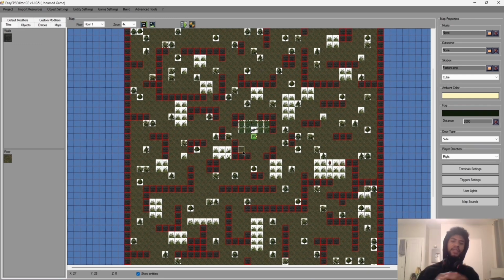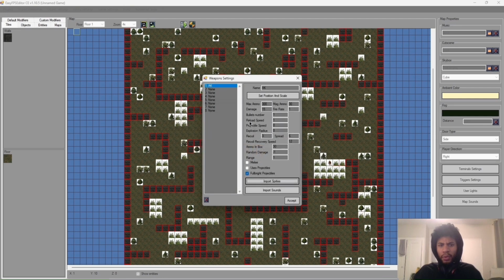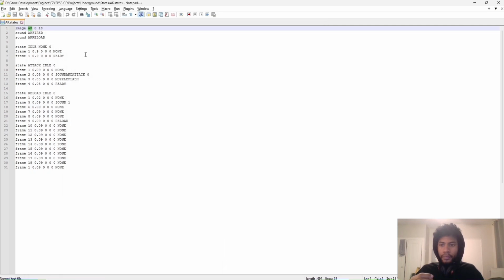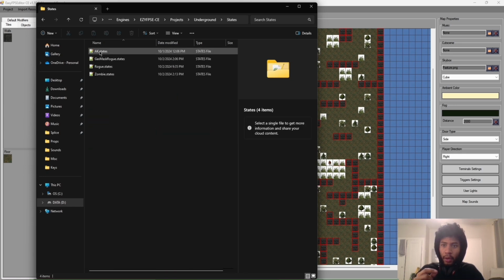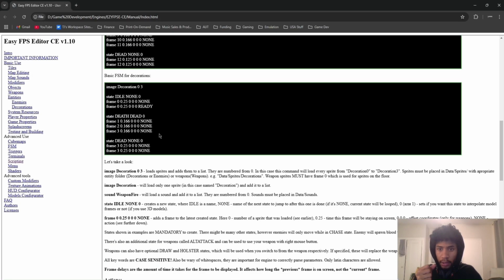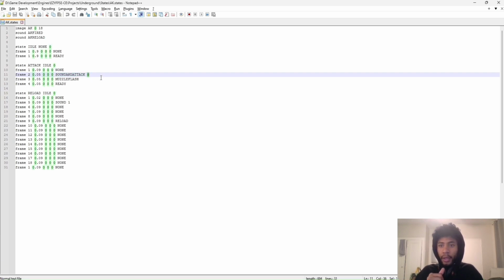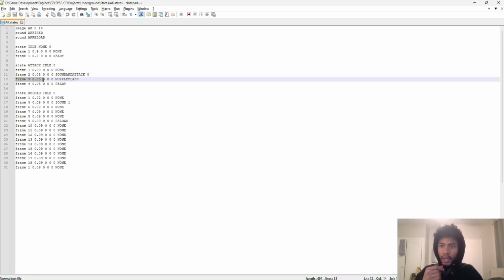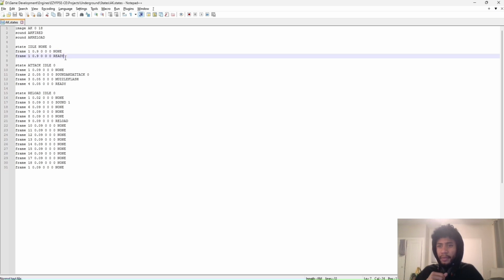Easy FPS Editor Tutorial: Basic Finite State Machine (FSM)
This is a basic tutorial scratching the surface on how to make a FSM in easy fps editor. It covers only what I myself know from experimentation as well as what I’ve learnt from other developers using the engine. Please be sure to ask questions if anything was quite confusing.